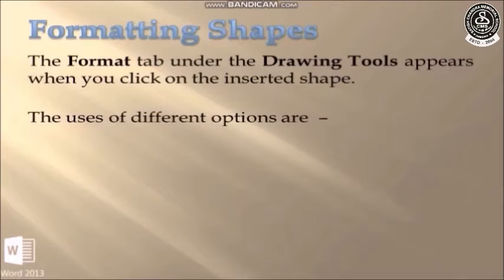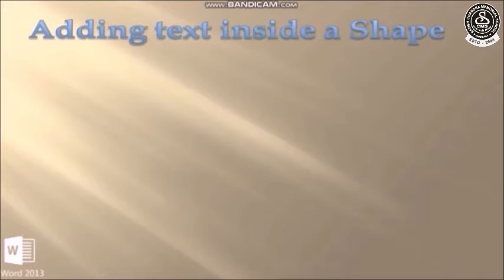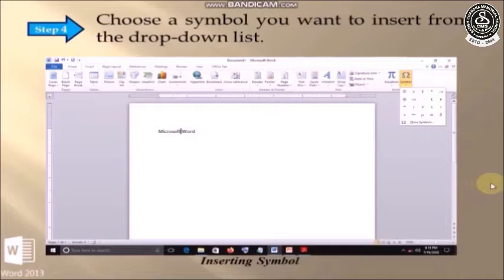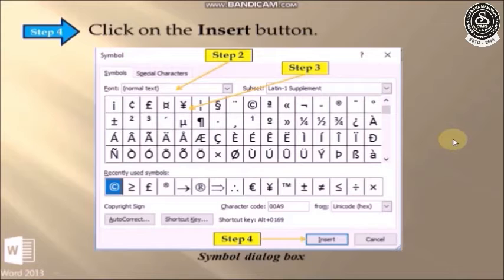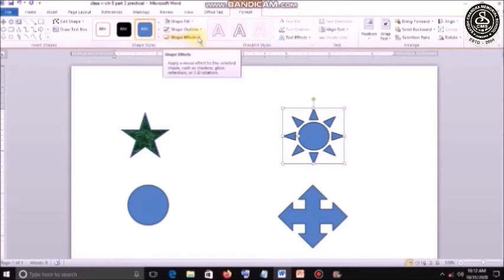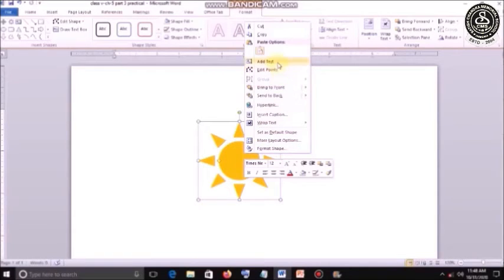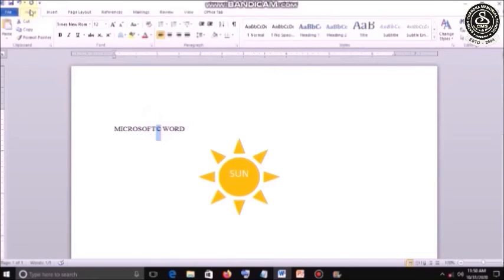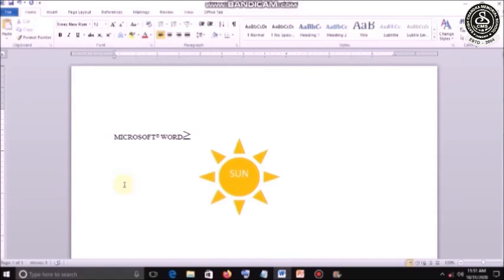Class V Computer-Ch-5 [Part-4]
More on Microsoft Word 2013 [4th Session]